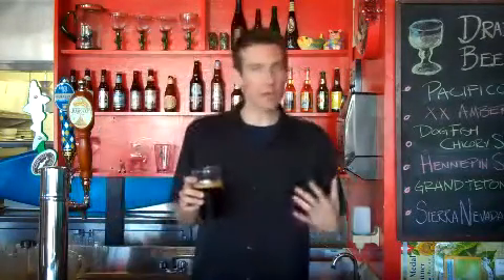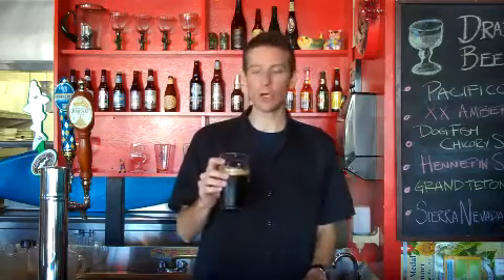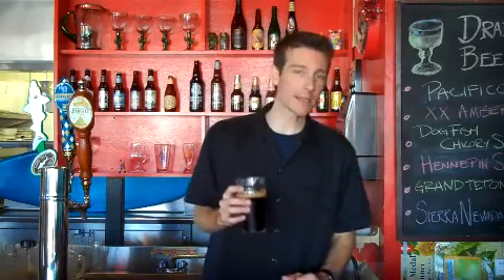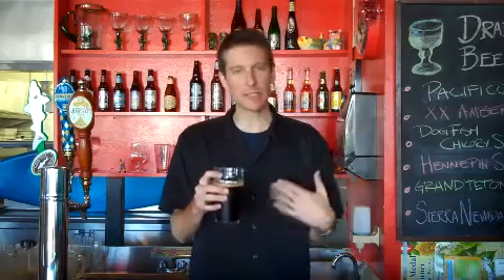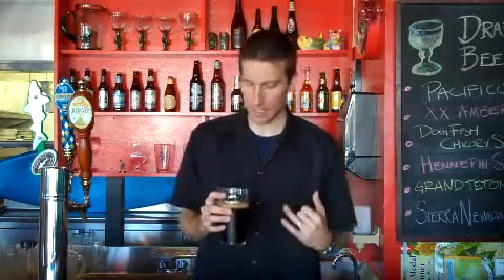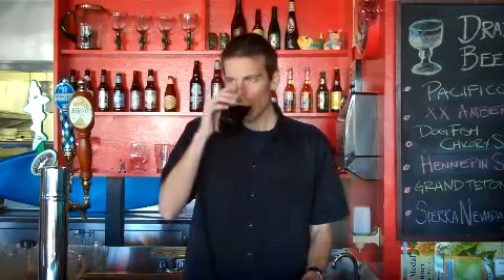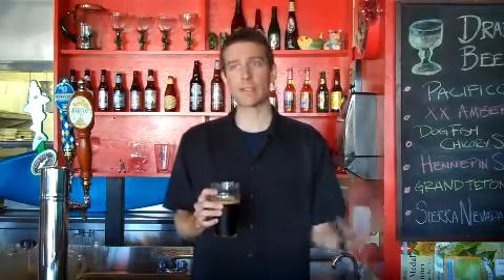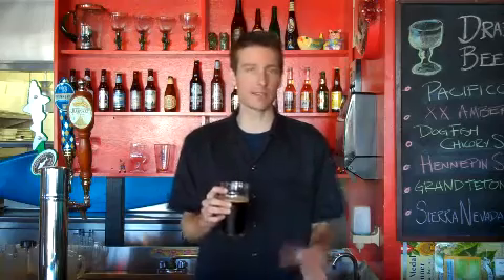American Beer TV: Beer Tasting 39 - Dogfish Head Chicory Stout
: A great stout from Dogfish Head brewing in Delaware, this stout is made with chicory, mexican coffee, St. Johns Wort and licorice root. Deep, dark and surprisingly flavorful for it's relatively low abv of 5.2%. This one is an easy drinking stout! Definitely give it a try!

Cheers!